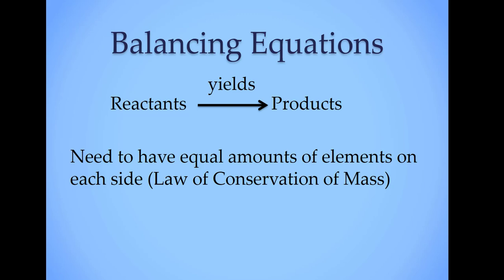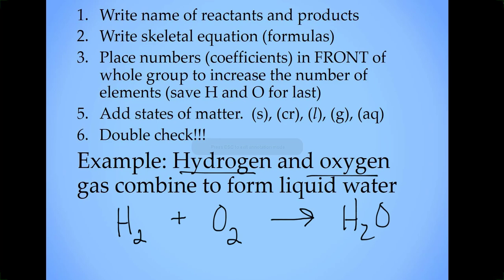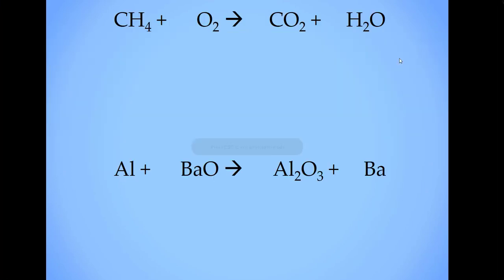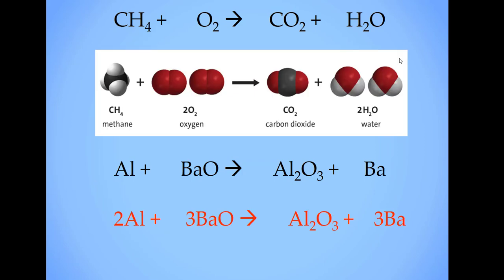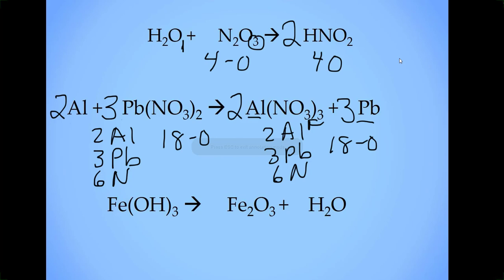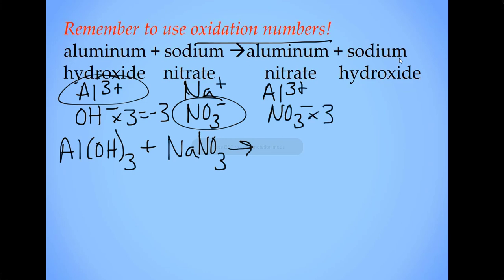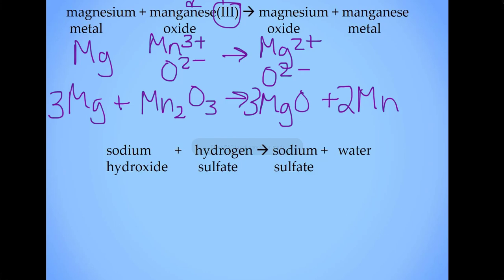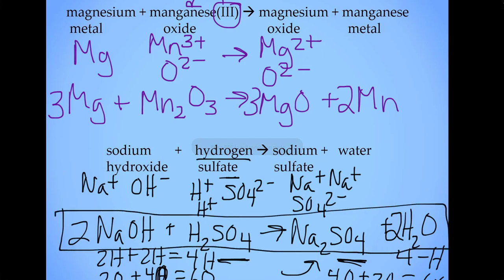5.4 Balance Equations